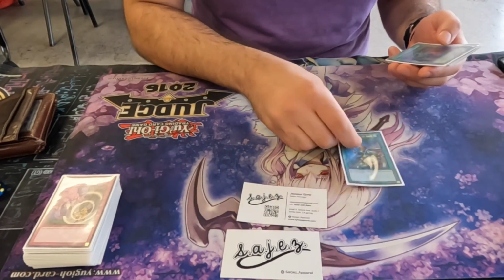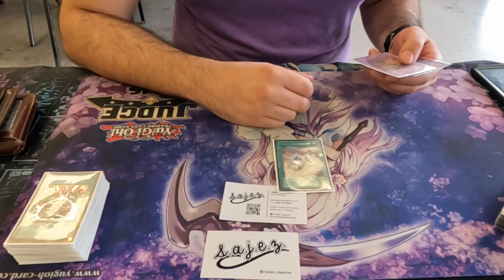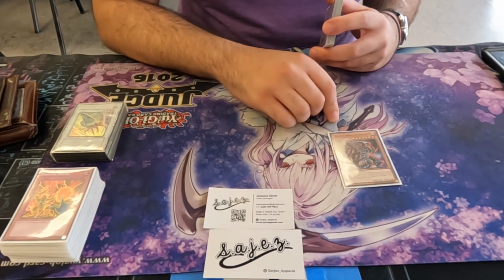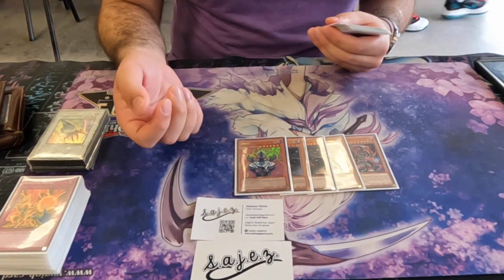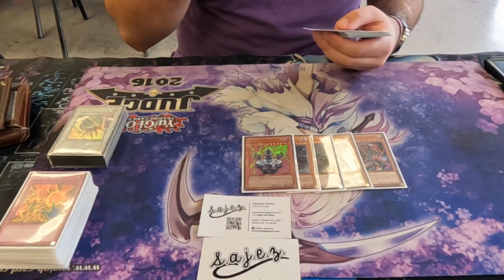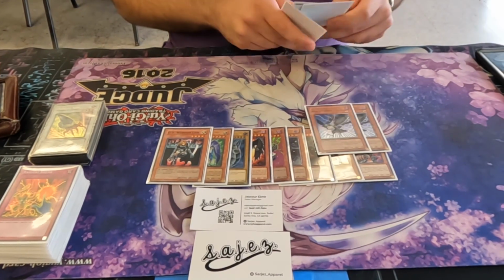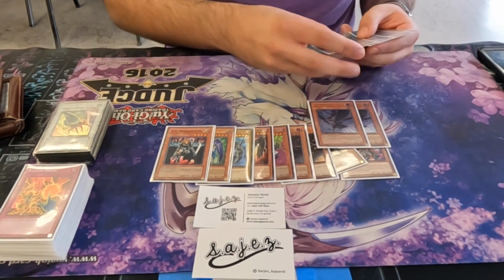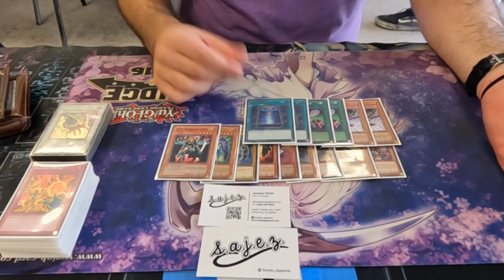1st place deck profile!62 players and this deck won!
1st place deck profile! 62 total players and this deck won 1st place!
Hero frogs!!! Check it out

Comment your thoughts about his deck
Like the video for more